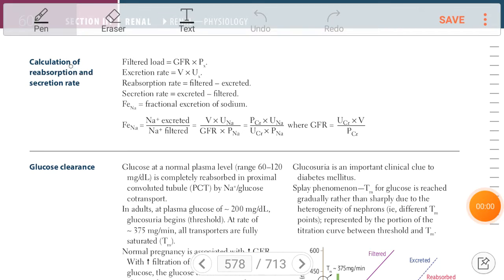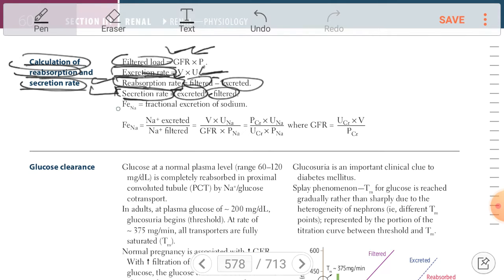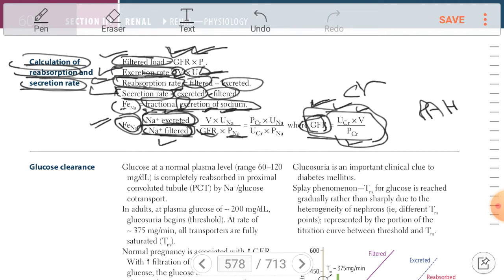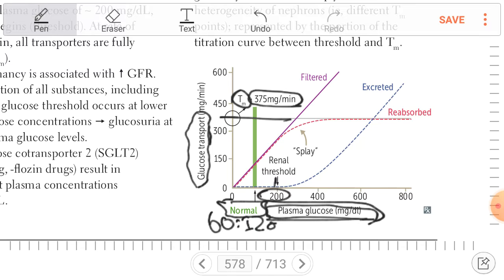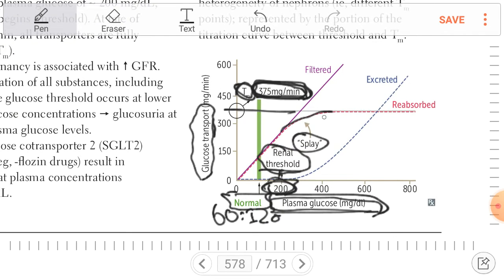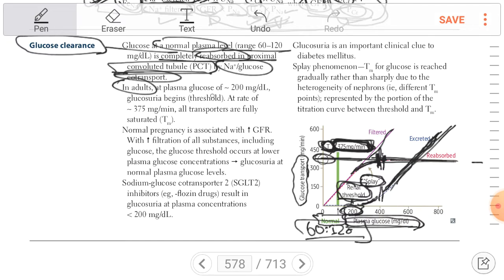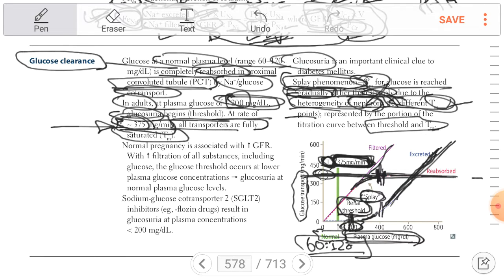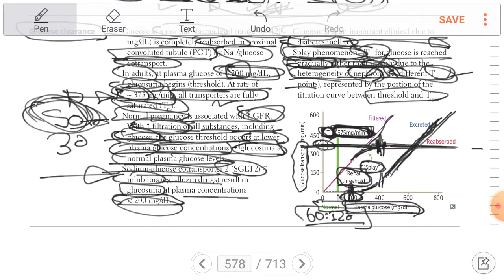RENAL 7 | FIRST AID 2022 | USMLE STEP 1